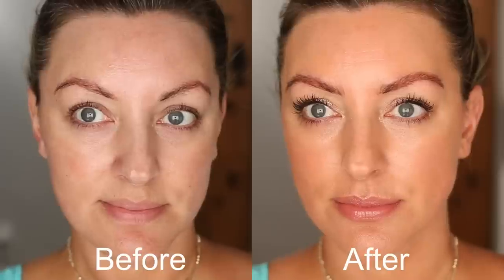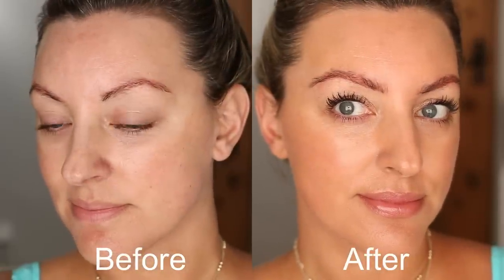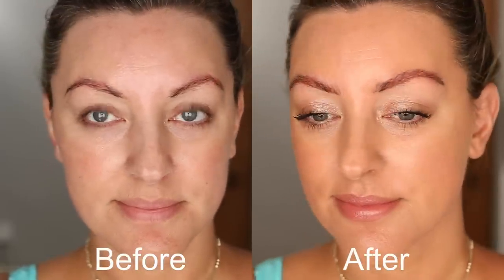THE EASIEST 5 MINUTE MAKEUP EVER!! Mature Skin Friendly!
Hi lovelies,

Today I'm sharing my 5 minute makeup routine for when I'm short on time or energy or just want to do the bare minimum!!

Makeup Worn
Tom Ford Soft Matte Primer

Charlotte Tilbury Superstar Lips ‘Everlasting Kiss’

My Brushes:
Rephr:
Sonia G: